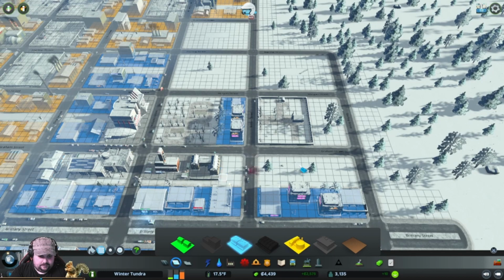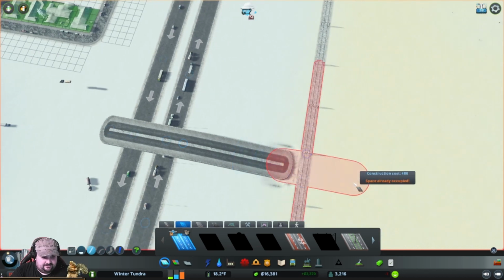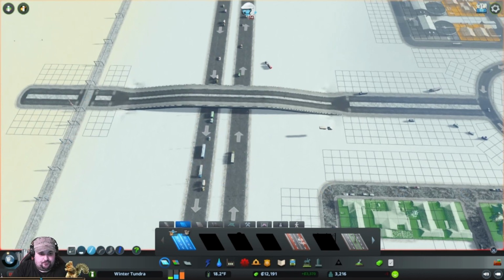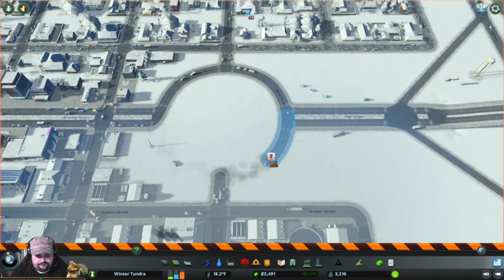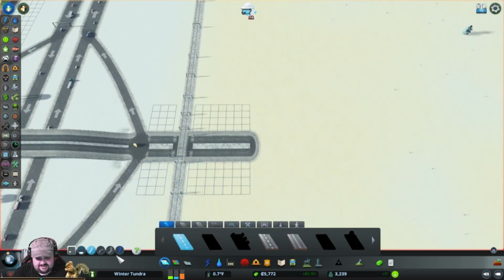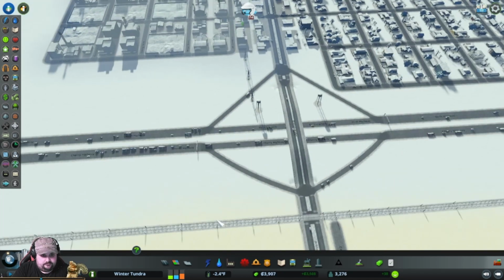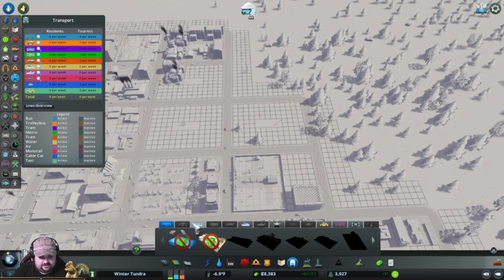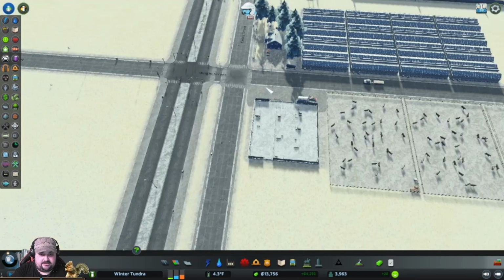We'll FIX IT later! | Winter Tundra Session 1-3 | Cities: Skylines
Today we continue building the city of Winter Tundra and aim to do all the achievements in a vanilla playthrough!

Active DLC
ALL DLC and CCP is active (Minus radio stations)